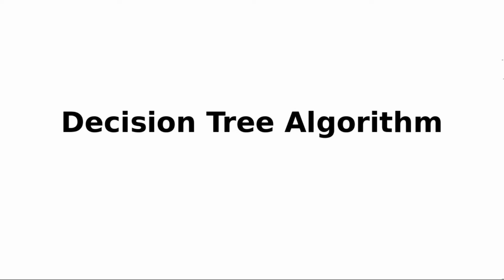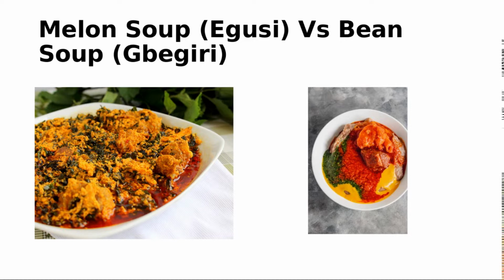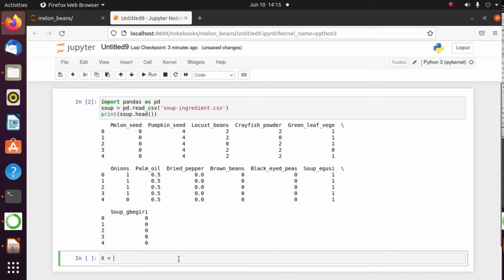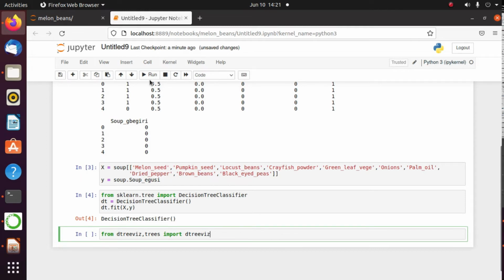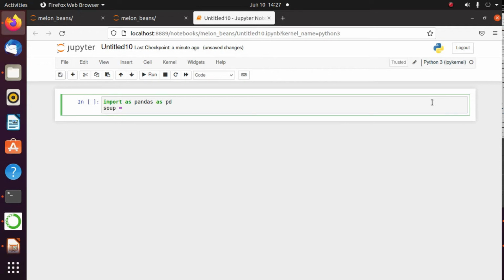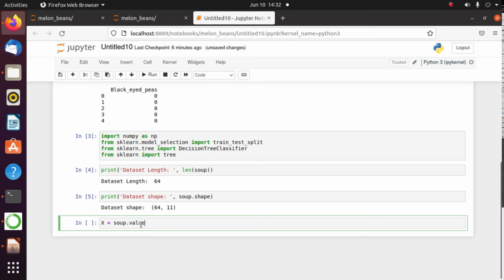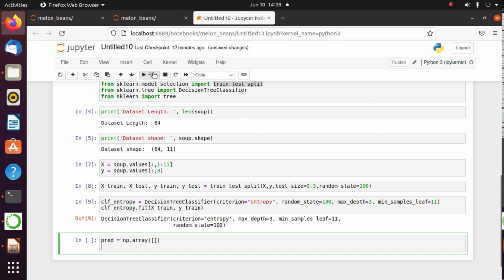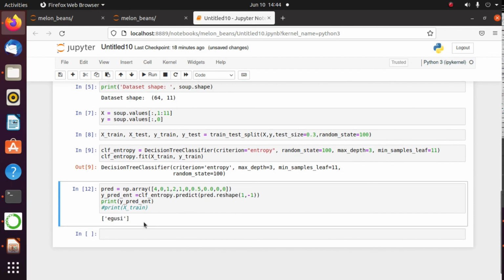Decision Tree Algorithm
This is a tutorial on Decision  Tree Algorithm.